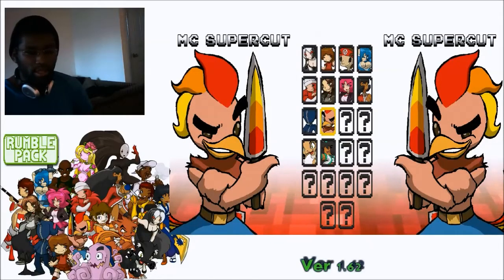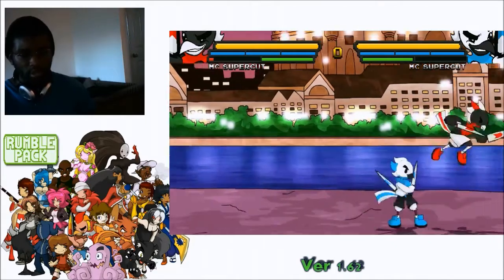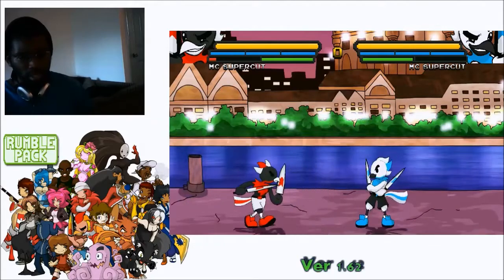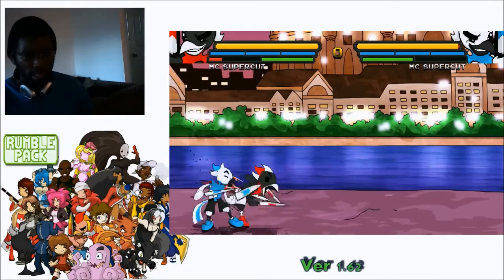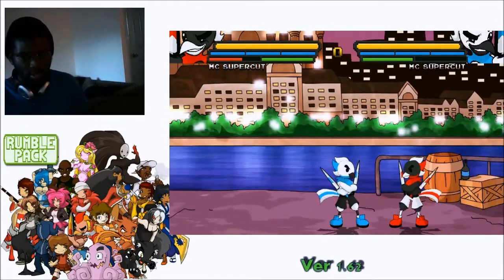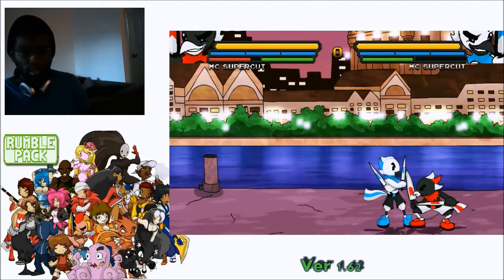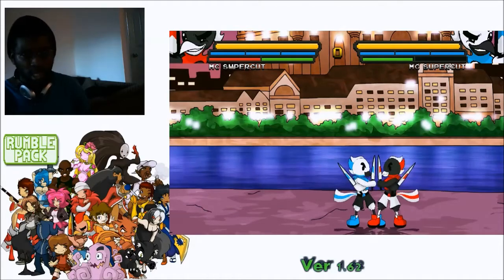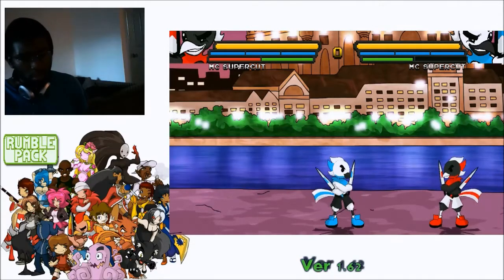RumblePack Ver 1.62 McSuperCut Binary Tutorial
I work with Liero and this is a start to a new series of helpful tutorials on the characters and styles that will be addressed. This will help people better understand the mechanics and what Liero wants the game to develop into. Hopefully people can take this and dive further into the game making it a fun but not only casual but high level play.